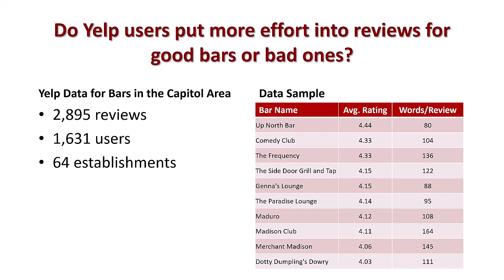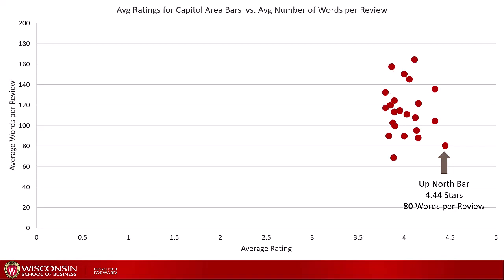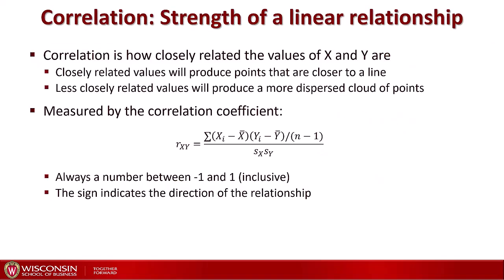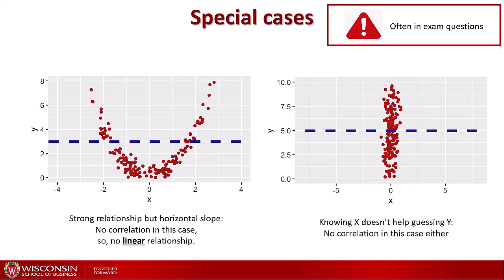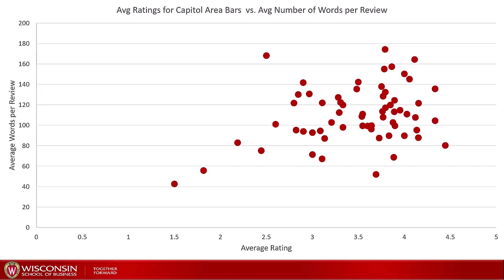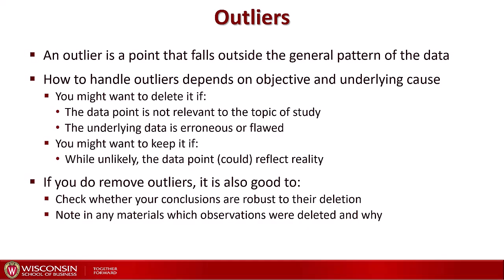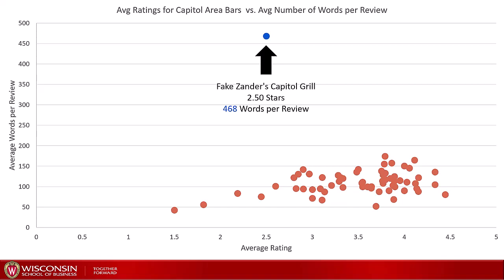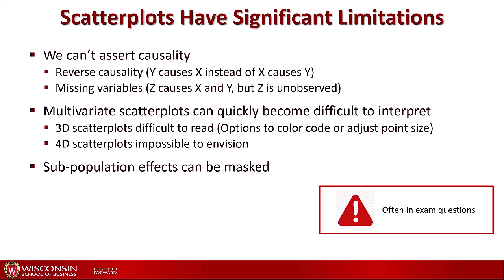Business Analytics II - Week 2 - 01 Scatterplots and correlations